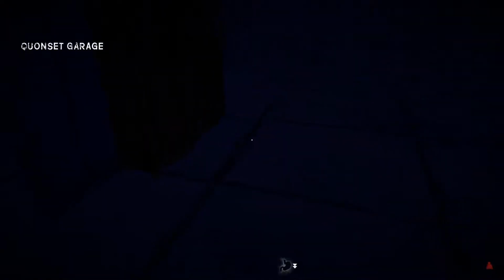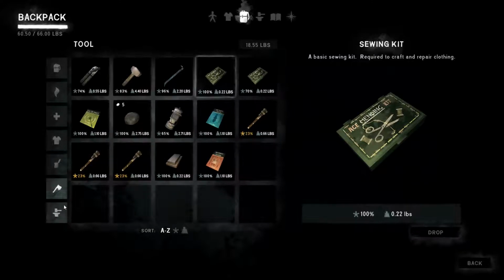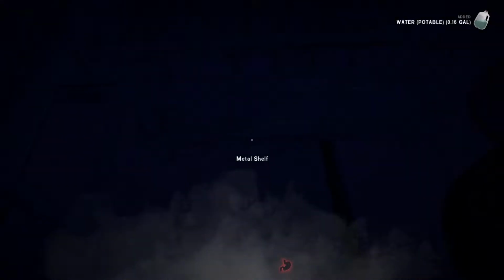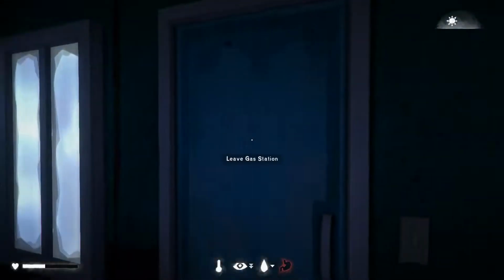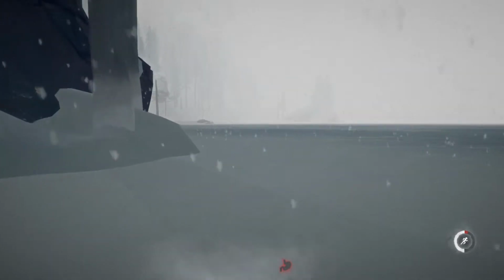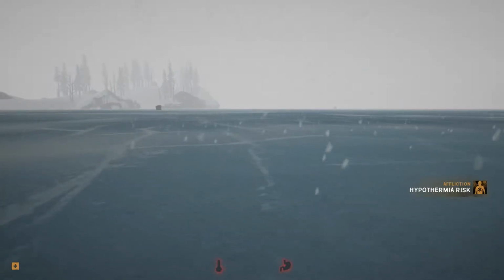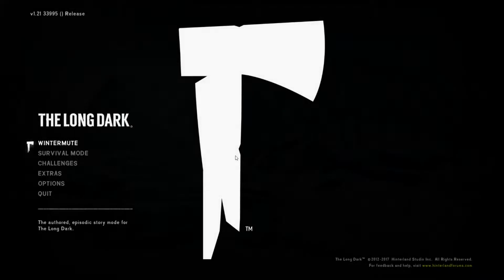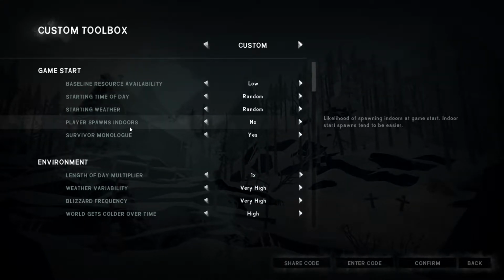The Long Dark: Interloper | Bad Wolf! | Episode 4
This is by far the hardest a game will try to kill you without outright cheating on you. The bar of survival is set high, while the things you need to meet that bar are incredibly scarce. Welcome to Interloper, better known as frozen Hell.

Alright. We've dodged some wolves, hid from a moose, and have rested up for a short journey over to DP. This hopefully shouldn't take long. All I need to find is a hacksaw, and then we can make all the tools we'll need.